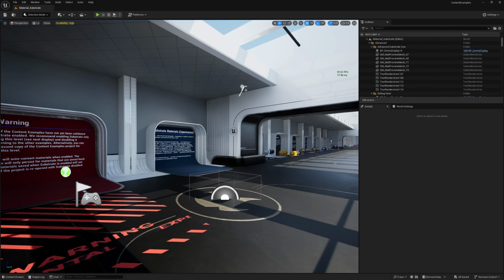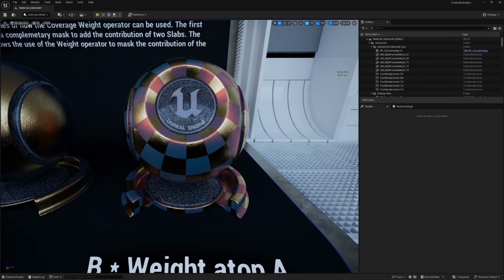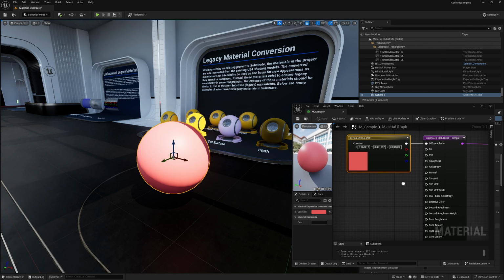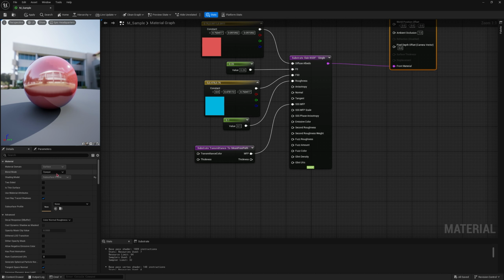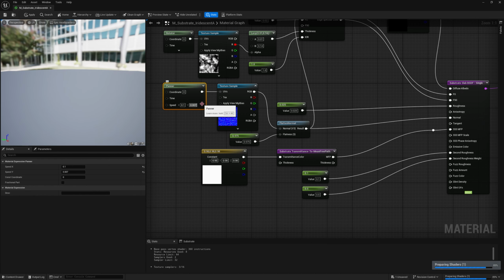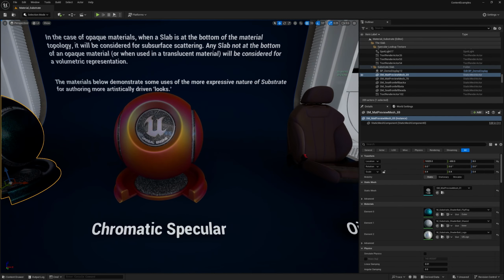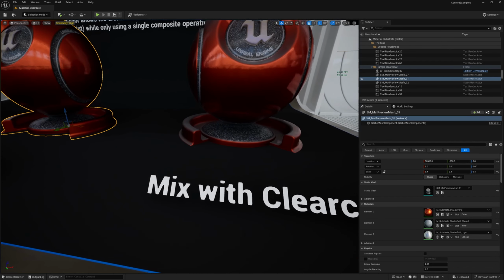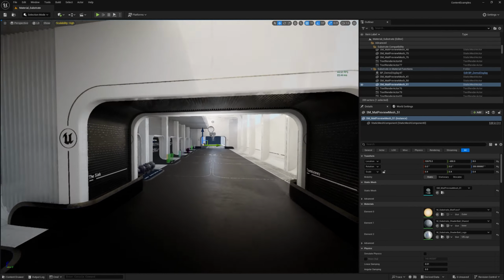Unreal Engine 5.5: Exploring Substrate/Strata Materials | Beginner's Overview & Guide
Curious about Unreal Engine 5.5's new Substrate/Strata Material System? In this video, I’ll introduce you to Substrate Materials, explain its key nodes, and explore how it can be used to create advanced materials for your projects.

🔧 What You’ll Learn:

1. What are Substrate/Strata Materials?
2. Overview of the Substrate Material workflow
3. Explanation of key nodes and their uses
4. Practical use cases for Substrate Materials
5. How it compares to traditional materials in Unreal Engine

This tutorial is perfect for beginners and anyone looking to understand what makes Substrate/Strata Materials a game-changer in Unreal Engine 5.5.

Chapters:
00:00 Intro to Substrate
01:11 Enable Substrate in project settings
02:00 Material Changes
03:00 Content Example Map Intro
04:24 Why Substrate was introduced?
05:30 Layering and Mixing Preview
06:22 Adding and Weighting Preview
07:00 Substrate Material Editor Changes & Properties
10:40 BSDF Nodes
25:30 Map Examples
26:30 Substrate Thin-Film Example
32:15 Substrate Vertical Layer
35:36 Gradient Material Function
36:40 Substrate Material Instance
37:40 Content Map Other Examples
40:46 Substrate Horizontal Blending
42:10 Content Map Other Examples
45:10 Advance Substrate Examples
47:45 Outro :)

Let me know what you’d like me to explore next in the comments below!